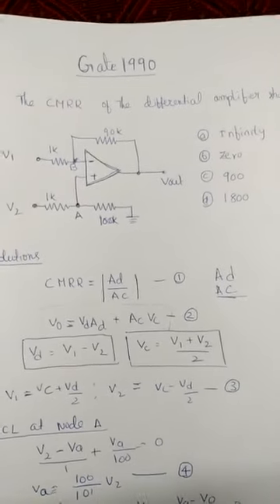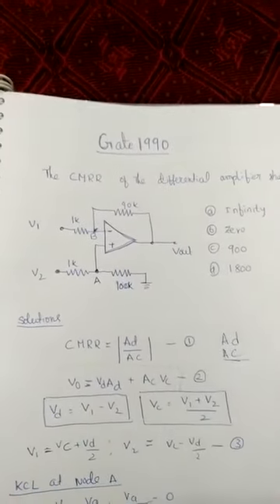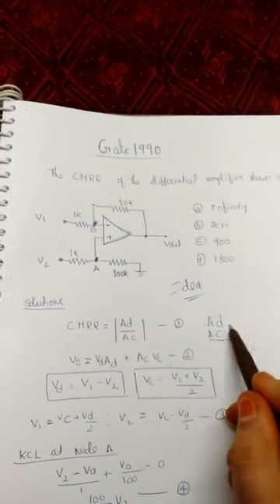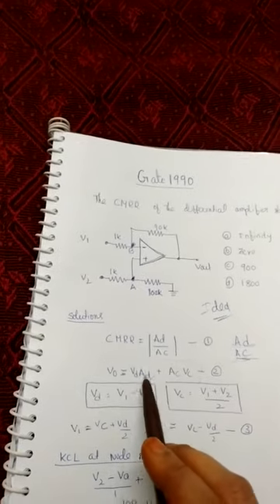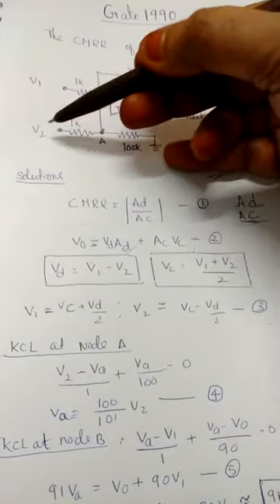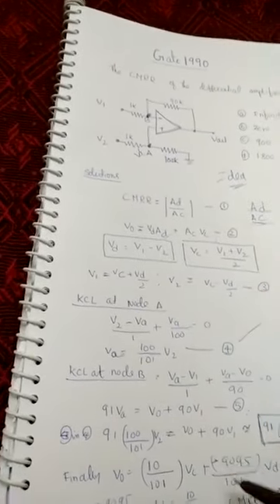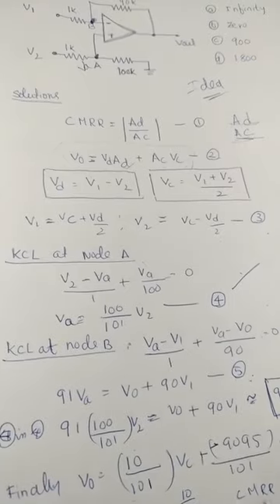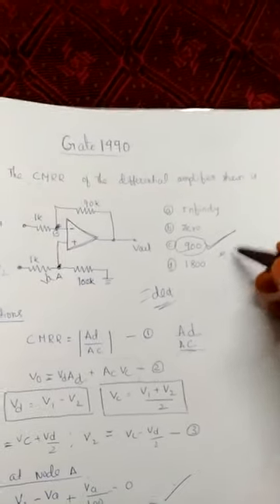Gate paper solutions on linear integrated circuits and Applications topic CMRR